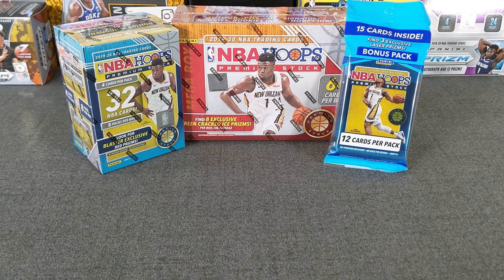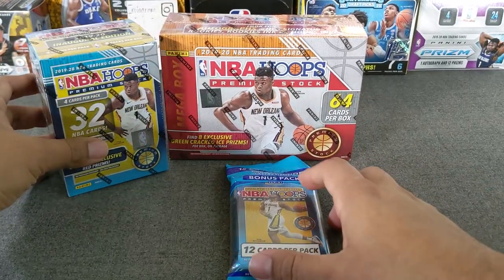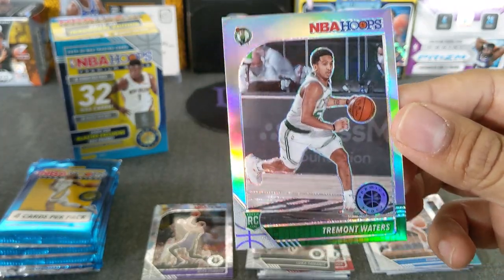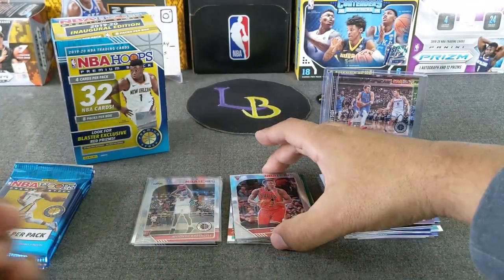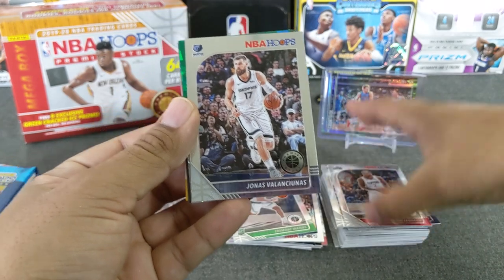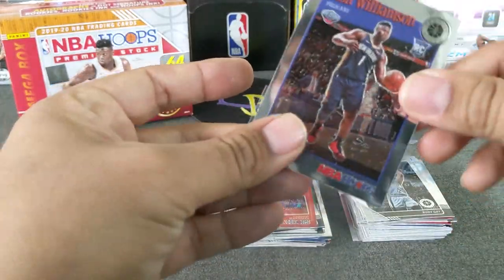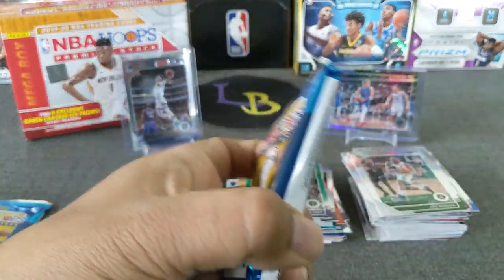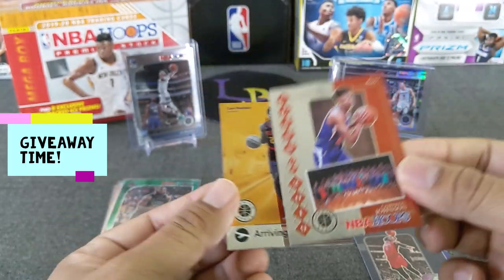2019-20 NBA Hoops Premium Stock Opening ** Zion, Ja, Luka Prizm! **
Welcome to another opening, today we're opening 2019-20 NBA Hoops Premium Stock! Three versions in this one: Megabox, Blaster, and Cello pack. Looking for top rookies, silvers, cracked ice, green, mojo, and many more! Come and watching another rip! I hope you enjoy it!

3. Winner will need to either email or DM via IG to claim the prize (up to 1 week)
4. The prize will be sent in a plain white envelope, no tracking